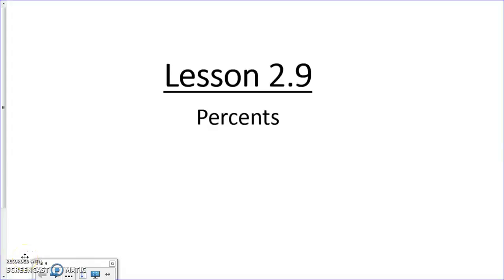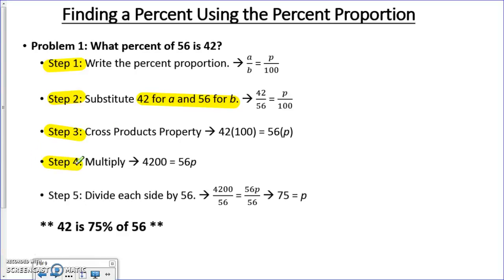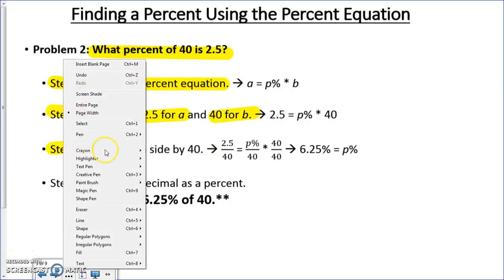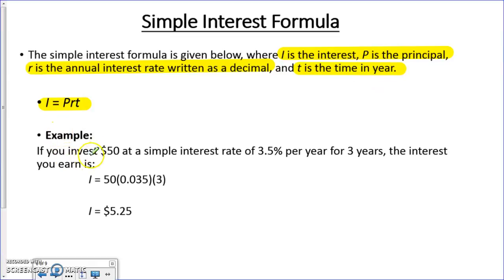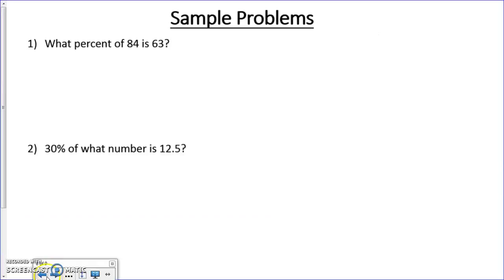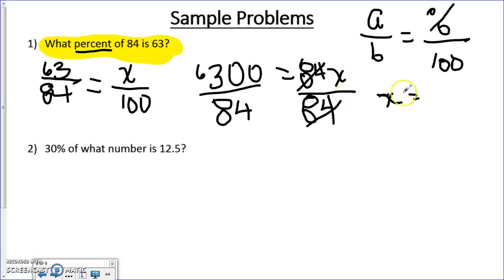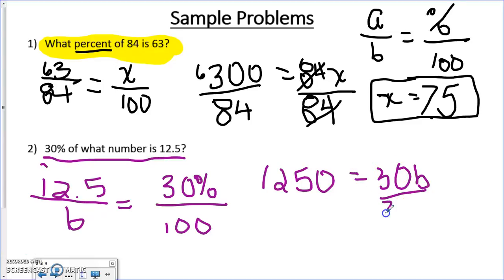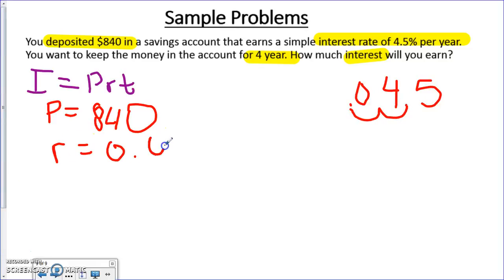2 9 Video